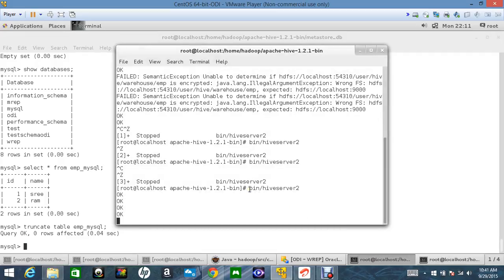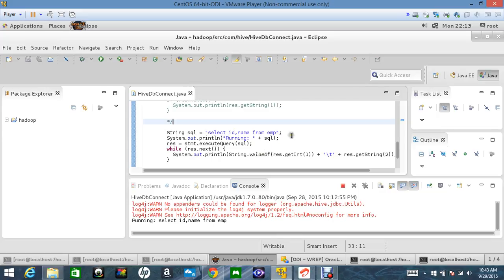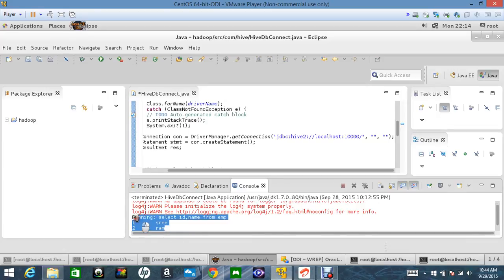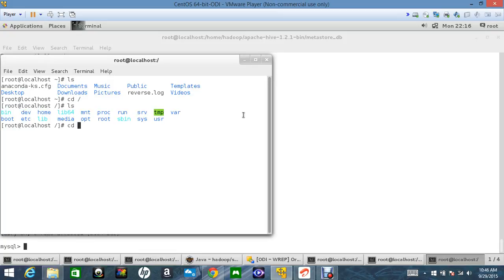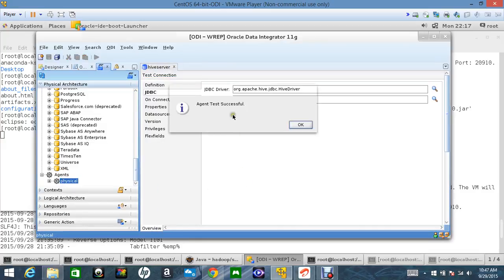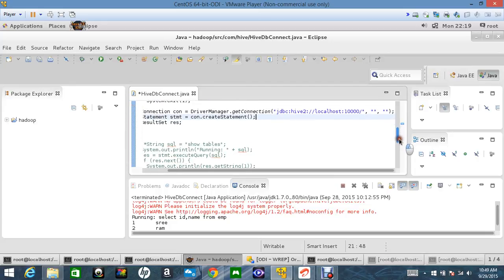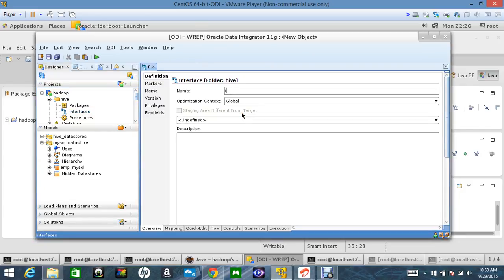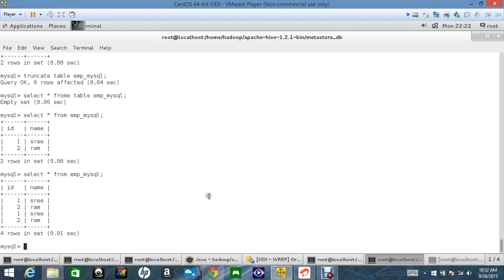ODI Hive to SQL Append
Hive to SQL Append using ODI (Oracle data integrator). This video will help you to learn how to configure ODI with HIVE and load the data.
Hadoop : 2.6.0
ODI : 11.1.1.9